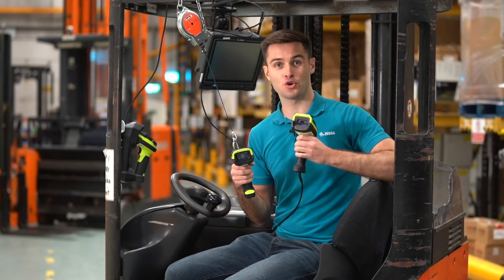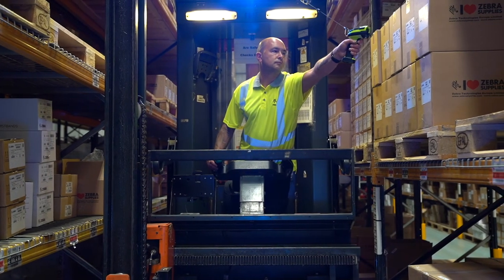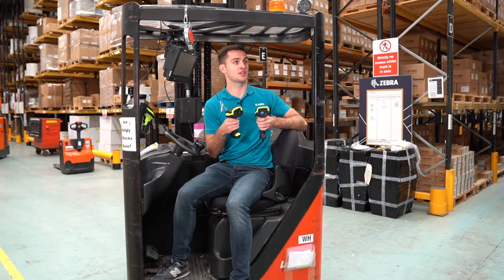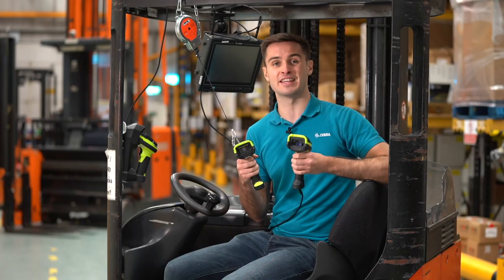Barcode Scanners | How-To Configure a Material Handling Vehicle Opportunity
Our Regional Product Manager, Alex Holdsworth, provides a step-by-step guide on how to configure a material handling vehicle opportunity, looking at all the different stages in the process.